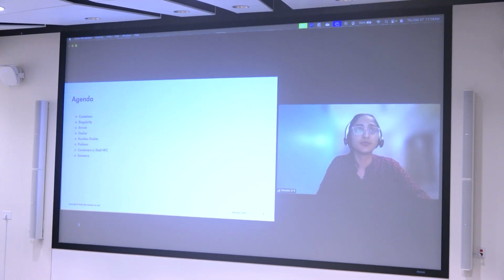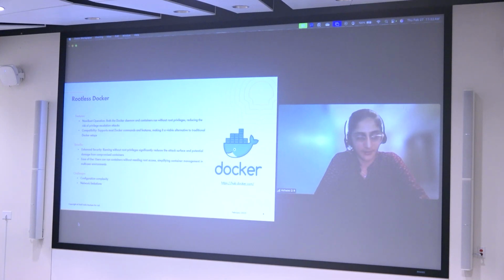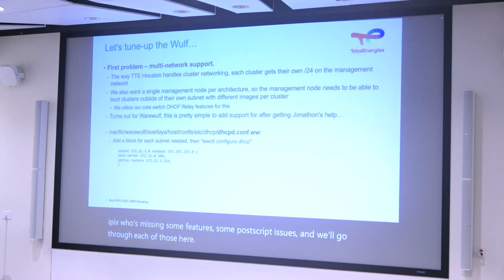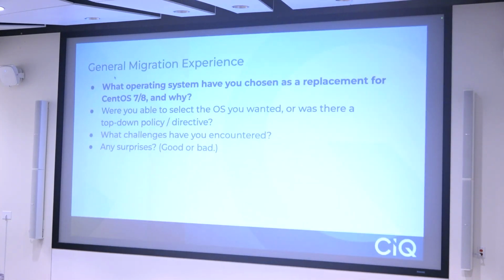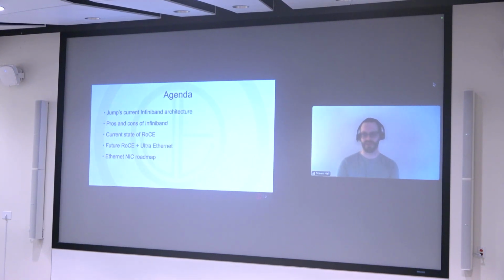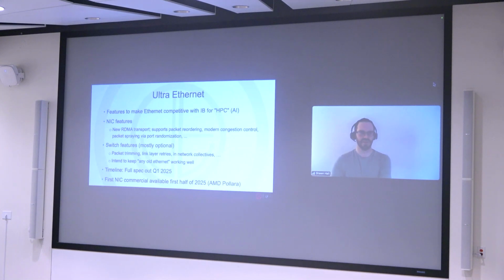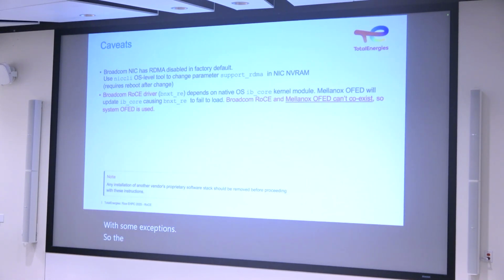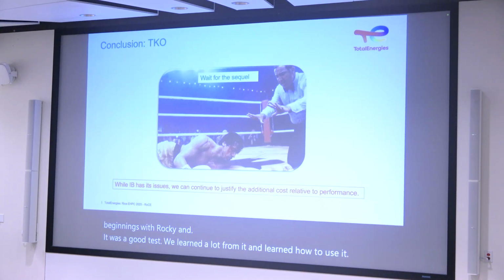Best Practices in HPC Systems Management: Systems Management